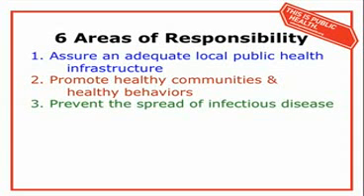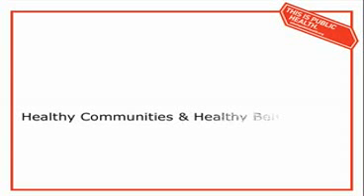What Is Public Health? Tennessee MPH Students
Community health education intervention to promote awareness about the ten essential public health services. This video shows how the essential services can be carried out in a high school setting. Implemented as part of Association of Schools of Public Health "This is Public Health" sticker campaign.